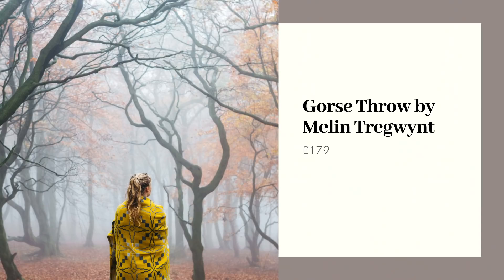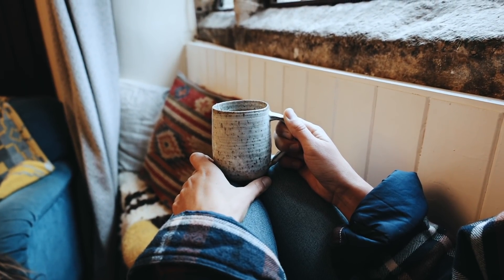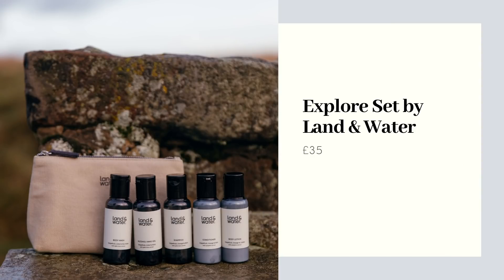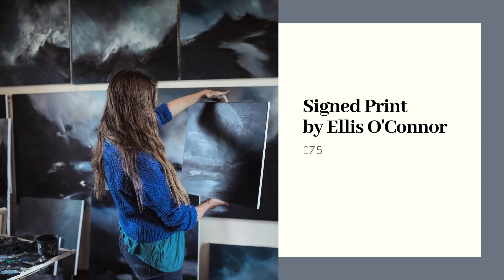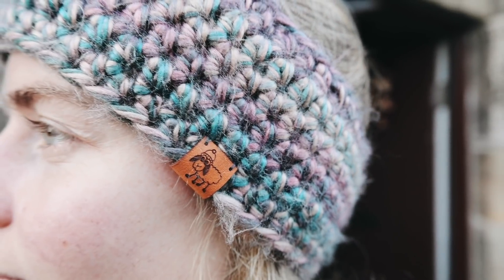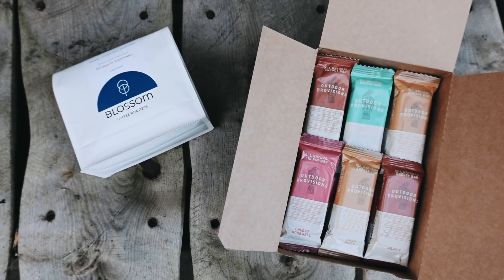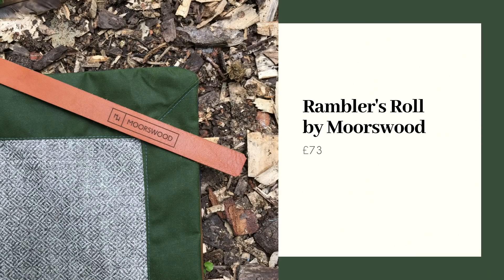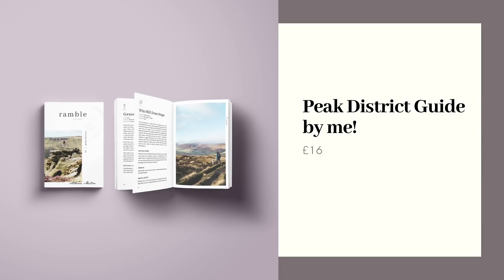Christmas Gift Guide | UK-based Small Businesses Inspired by Nature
↟ Gifts Mentioned ↟

Handmade Headband by Kooky Sheep Designs, £15

Please note this is currently a PRE-ORDER. The book will be published on 11th December and shipped to the UK in time for Christmas. I cannot guarantee shipping overseas for Christmas delivery due to postage times, sorry!

↟ Filming Gear ↟
Vlogging Camera
Vlogging Tripod
Main Camera: Canon 7D ii
Main Lens
Main Tripod